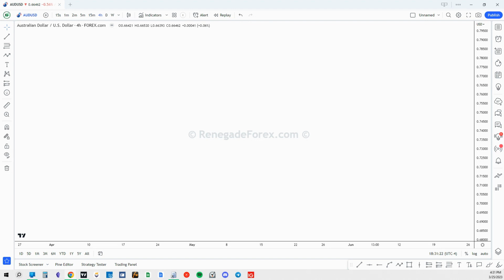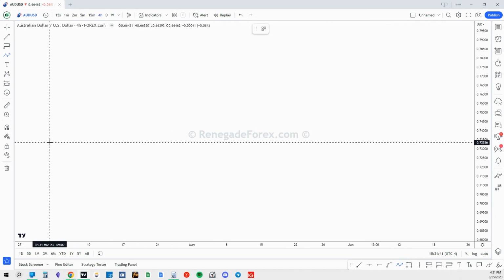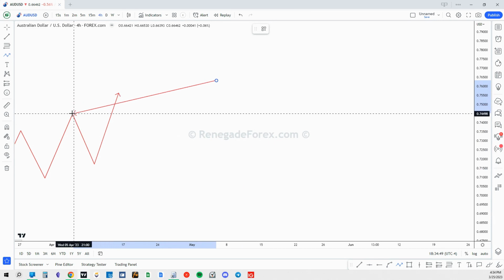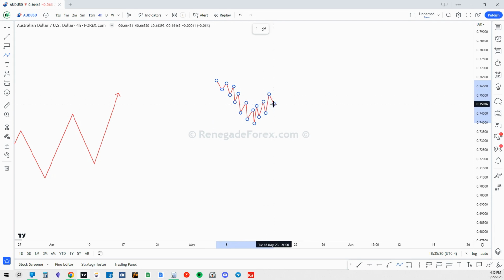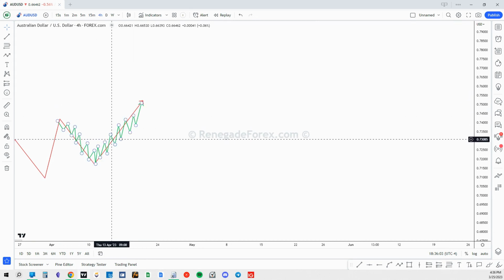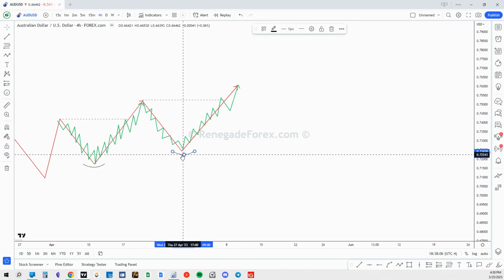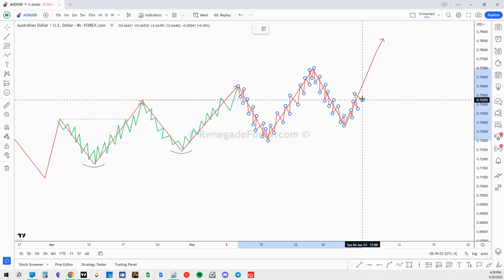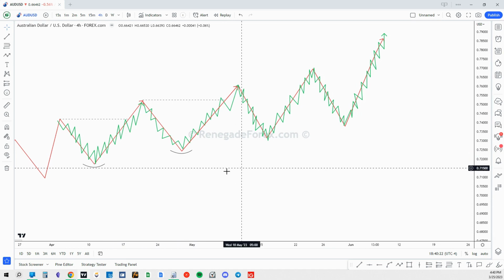How To Trade Swing Highs And Swing Lows With Smart Money Concepts And Forex - Swing Structure Intro